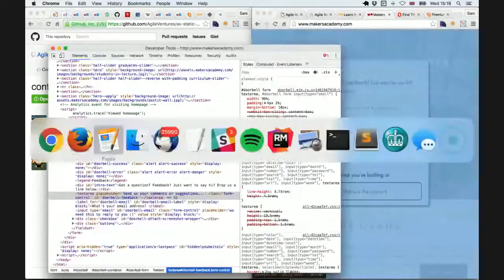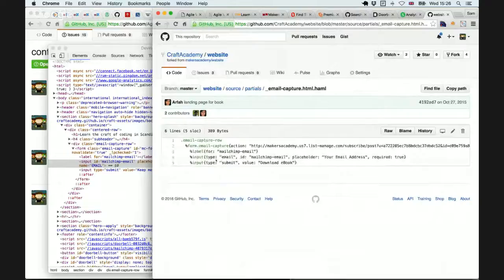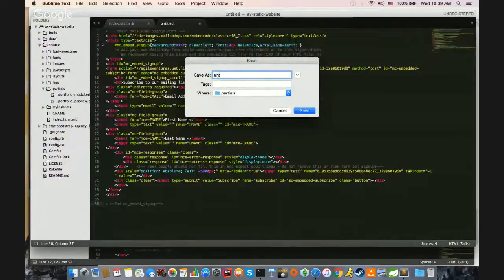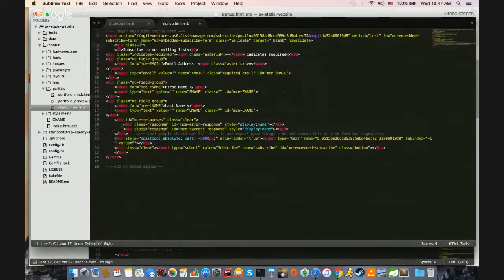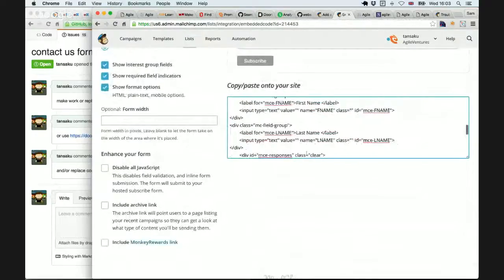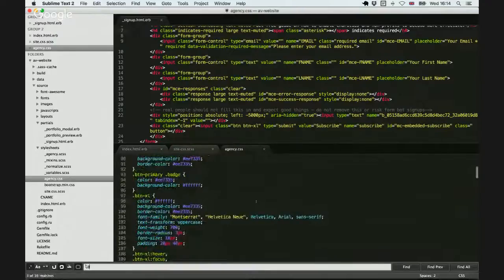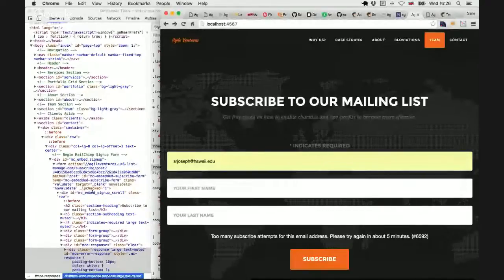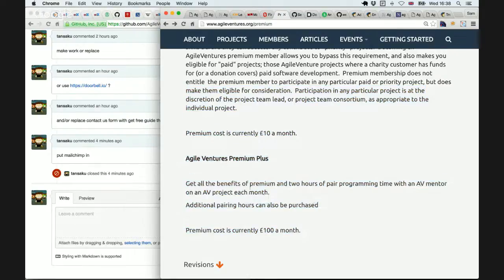PairProgramming on WebSiteTwo